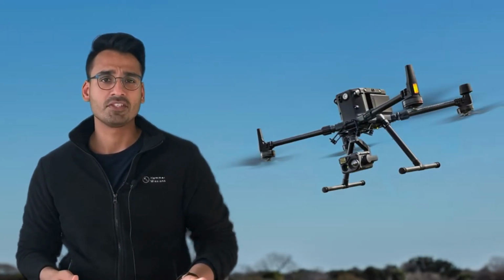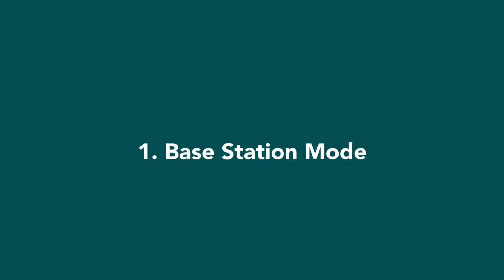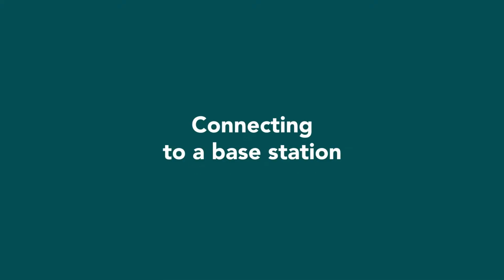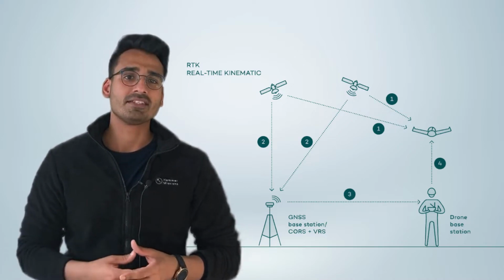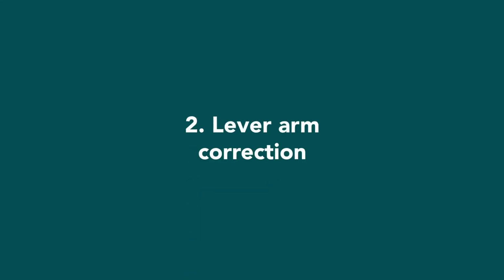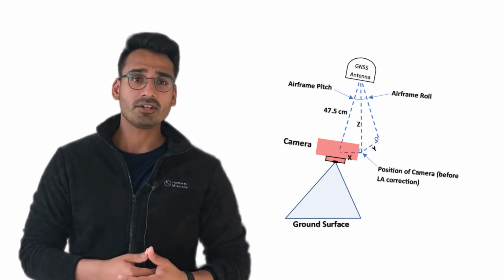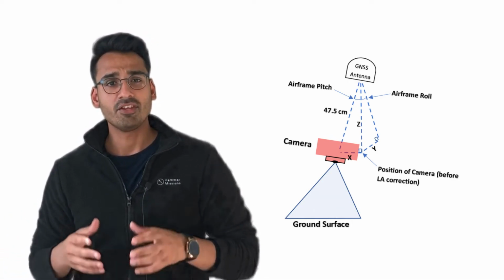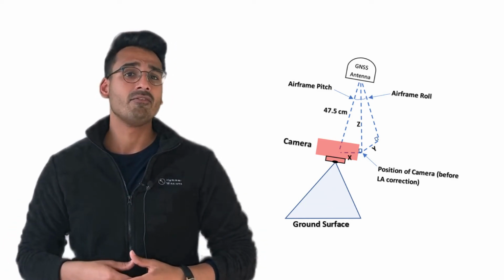Ultimate Accuracy: How to Achieve CM-Level Accuracy Using RTK-enabled Drones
Drone Software Tips: In this video Varun looks at how to collect highly-accurate drone data using RTK systems such as the DJI RTK 2 or the Emlid RS 2.

📖 If you'd rather read than watch and for links to network RTK licences, please visit:

If you found this video useful please let us and others know in the comments below: 👇

About Hammer Missions:

🔨 Hammer Missions provides survey-grade drone software solutions to help streamline drone inspections, site surveys, 3D mapping and asset monitoring projects.